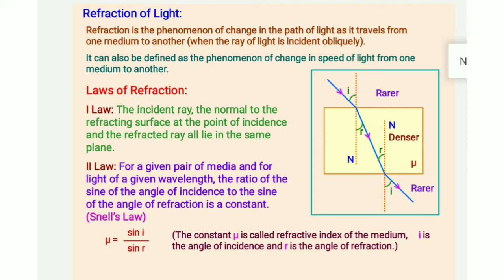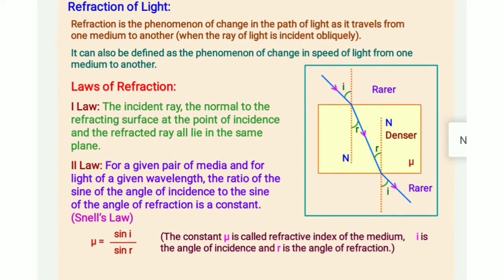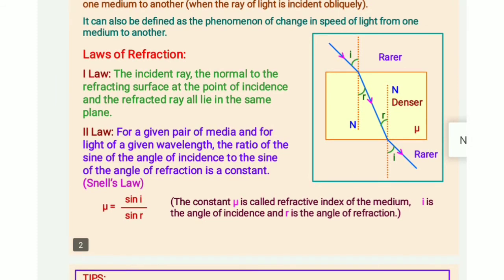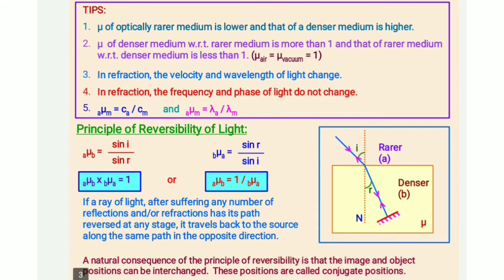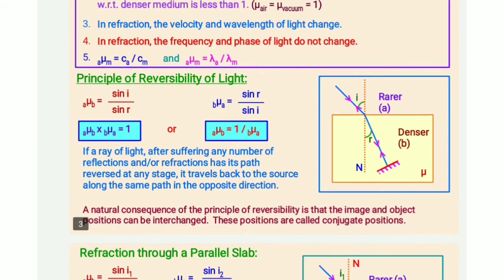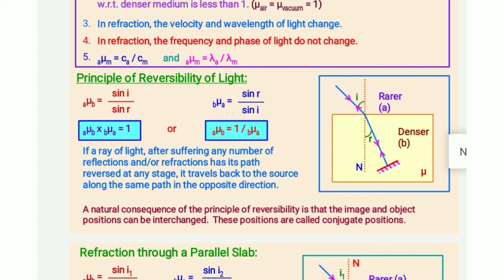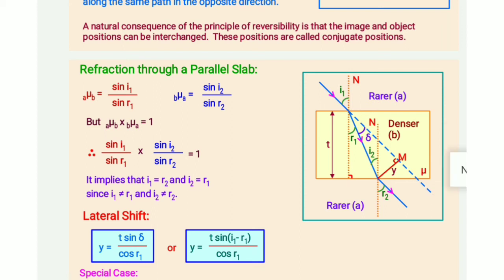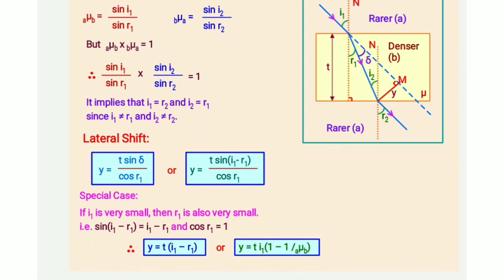Class XII Physics unit 6 Chapter 9 Ray optics Topic # refraction of light laws , reversibility,slab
Class XII PHYSICS CBSE board NCERT